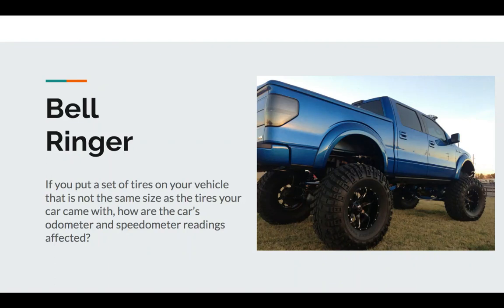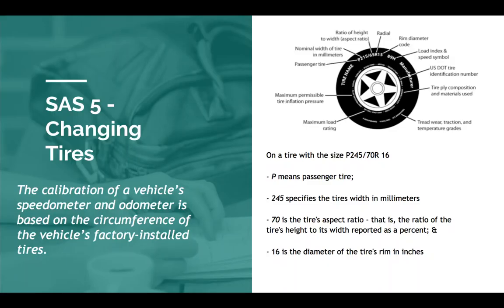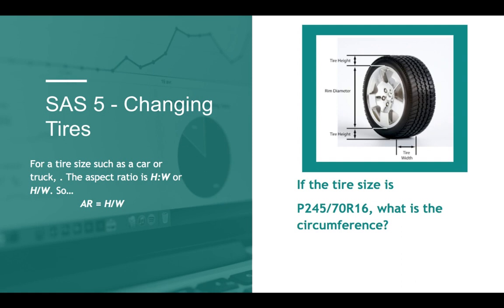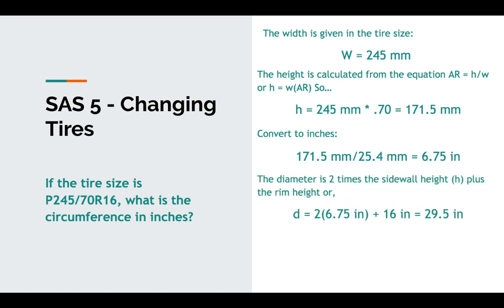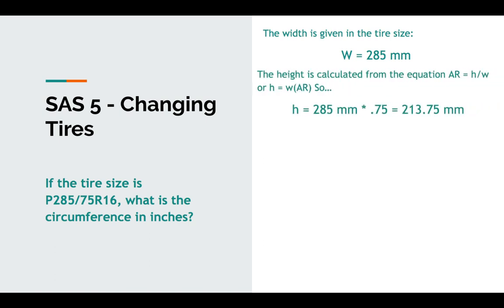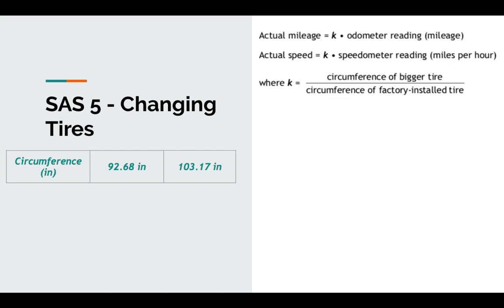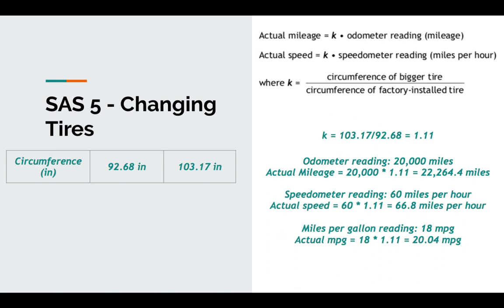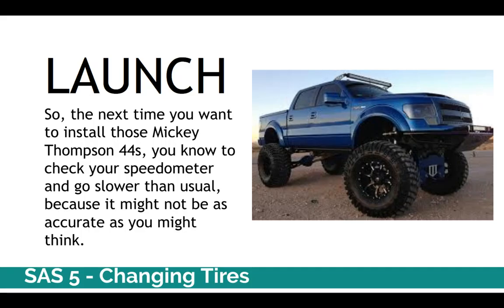SAS 5 Changing Tires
What happens when you put larger tires on your vehicle? Does it affect the odometer? Does it affect the speedometer? Does it affect your fuel consumption? We answer these questions in today's lesson, Changing Tires.
Unit 1 - Analyzing Numerical Data
Advanced Quantitative Reasoning
Coach Primeaux